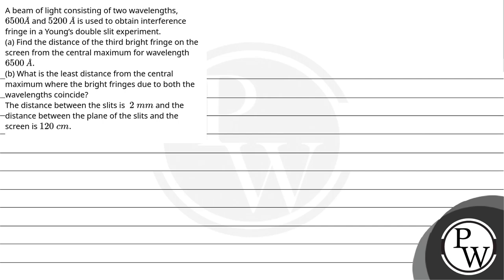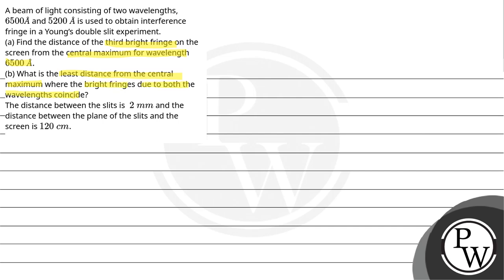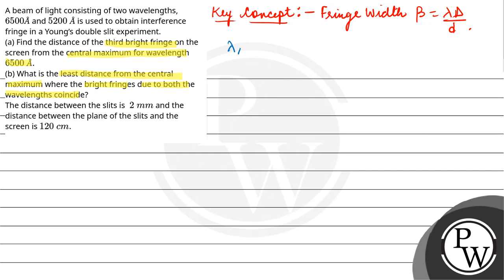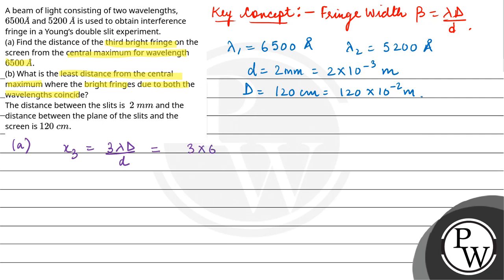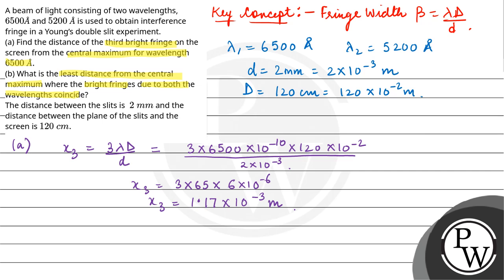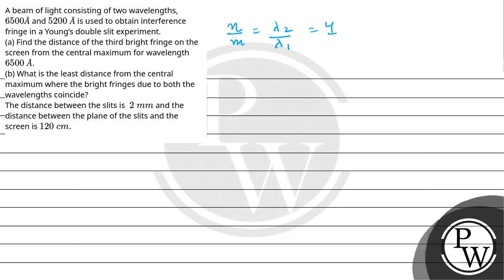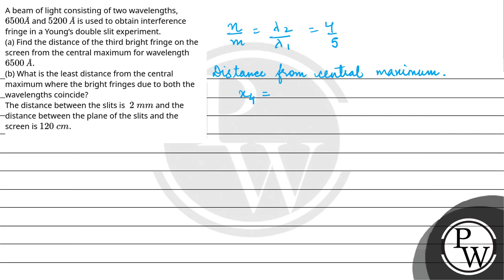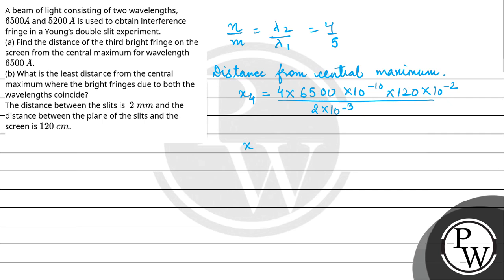A beam of light consisting of two wavelengths,6500&#197; and5200&#160;&#197; is used to obtain i....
A beam of light consisting of two wavelengths,6500&#197; and5200&#160;&#197; is used to obtain interference fringe in a Young&rsquo;s double slit experiment.(a) Find the distance of the third bright fringe on the screen from the central maximum for wavelength6500&#160;&#197;.(b) What is the least distance from the central maximum where the bright fringes due to both the wavelengths coincide?The distance between the slits is &#160;2&#160;mm and the distance between the plane of the slits and the screen is120&#160;cm.